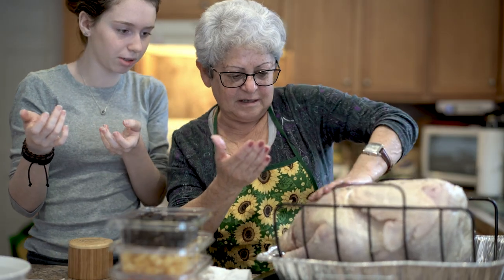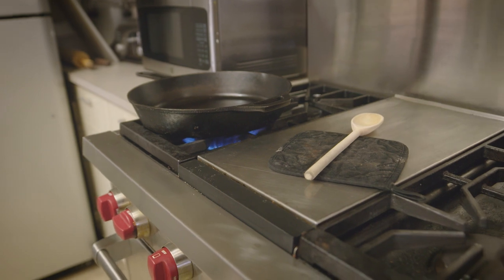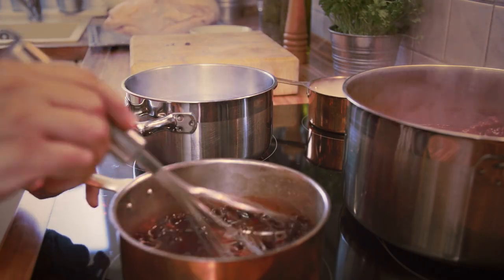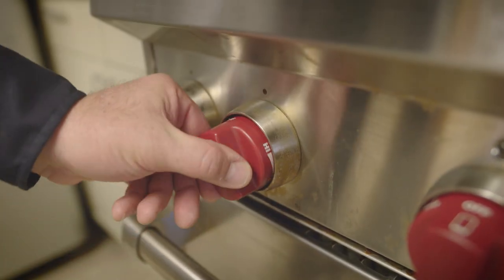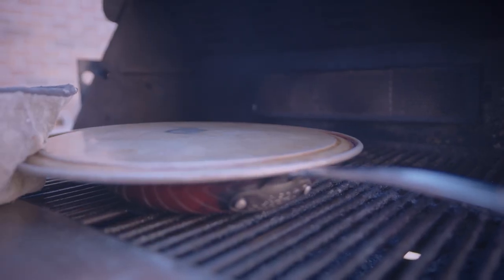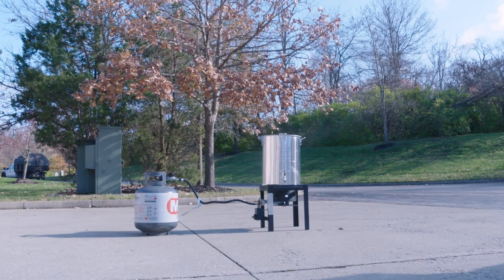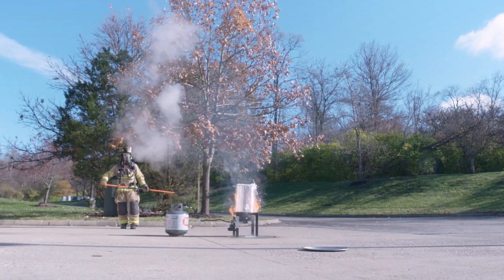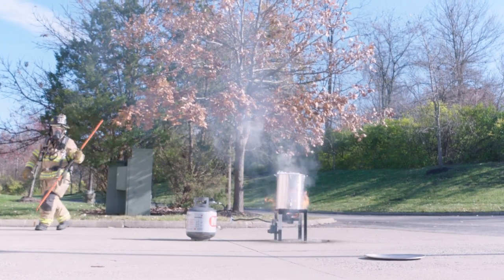Thanksgiving Safety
The kitchen is the heart of the home, especially at Thanksgiving. Here are a few tips to make sure your Thanksgiving meal is fire safe.